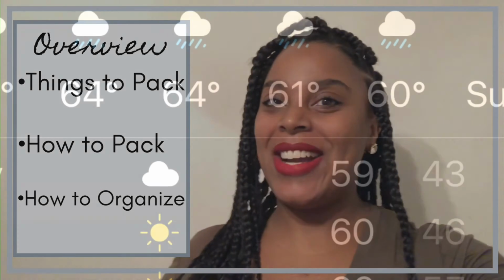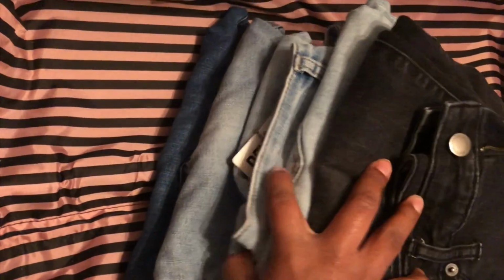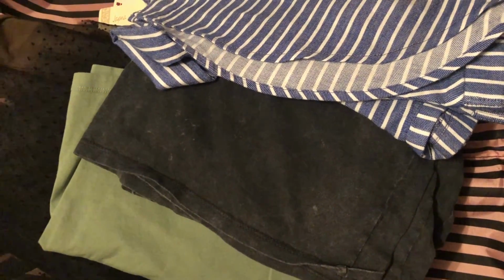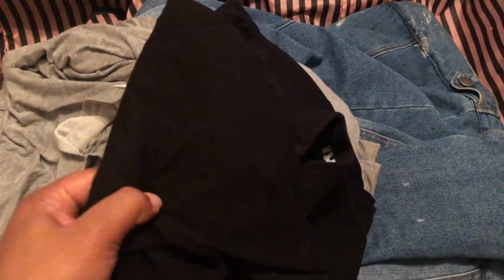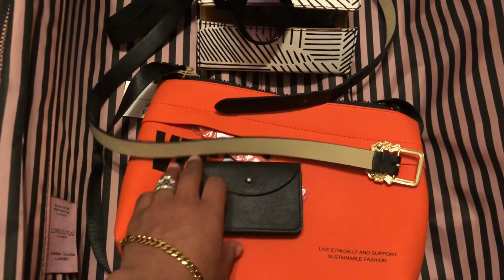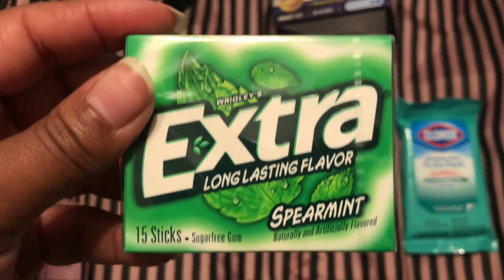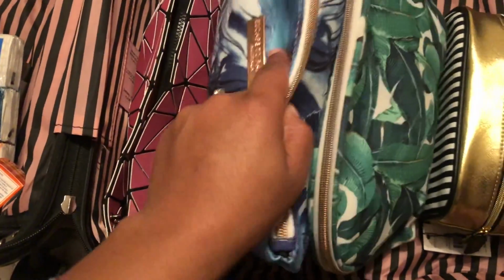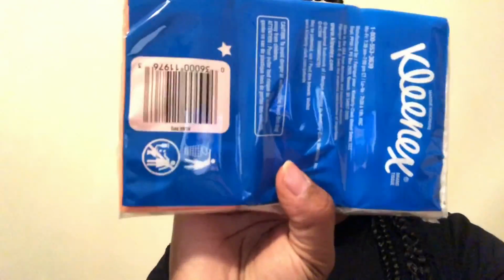How to Pack for your 3-day Weekend New Orleans Vacation (Winter) /Mardi Gras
How to Pack for your 3-day Weekend New Orleans Vacation (Winter) /Mardi Gras. This video shows you what to pack, how to pack, and  how to organize your suitcase for your New Orleans Vacation during the colder months, specifically during Mardi Gras. A quick tip if you needs last minute clothing items, bags, or packing items for your trip on a budget head over to TJ maxx. For your travel sized essentials on a budget head on over to Target or Walmart. Hope you all enjoy this video as much as I enjoyed making it. Remember to turn on your post notification so you can get a notification letting you know I have posted a new video.

Below is another helpful video on what to wear:

What to Wear Zara (Haul) Date Night looks/ Get Ready with MEE

Next Video release Sunday, March 1st:
(How to) New Orleans Tips, Tricks, and Budget

Things to bring clothing:
3-4 Pairs of jeans
2 Long sleeve shirts
3 Dressy shirts
2 Casual shirts
1 Hat
2 Scarfs
1 Rain coat (if forecast calls for rain)
1 Coat with heavy lining
1 Casual outfit for the plane ride (Hoodie that can double as another layer for your new orleans trip, pants, and shirt)
2 sets of pajama’s
2 pair of shoes ( make sure one pair is a comfortable pair of sneakers)
Accessories (smaller purse, sunglasses, belt, etc)
Bags for Toiletries, makeup, undergarments, and hair.

Things to bring in your carryon bag:
Advil
Anti-viral Flu Mask
Tissue
Hand Cream
Pepto Bismol
Gum
Clorox Wipes

Toiletries
Toothpaste
Toothbrush
Handsanitizer
Deodorante

1 outfit
1 pair of pajamas
1 day worth of undergarments